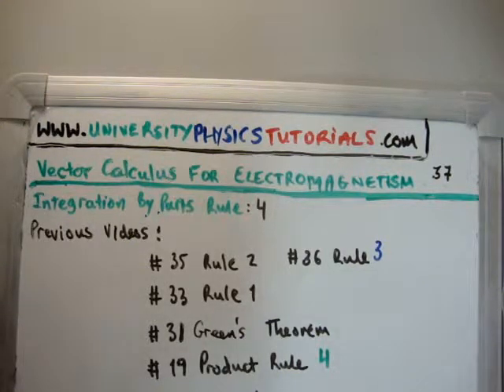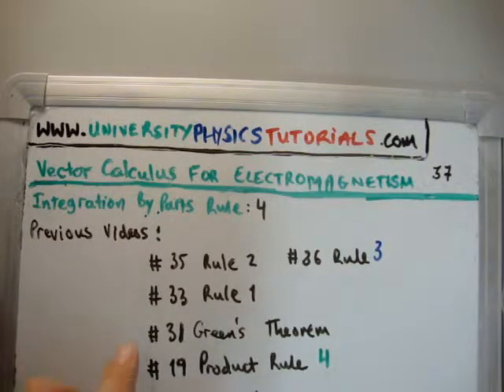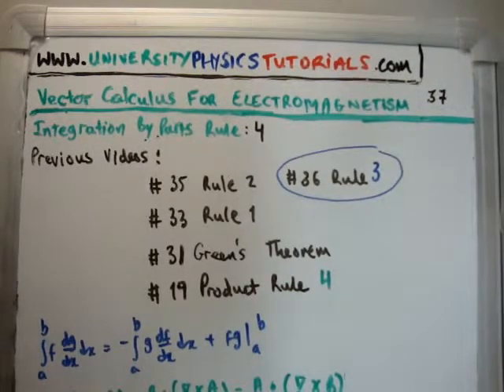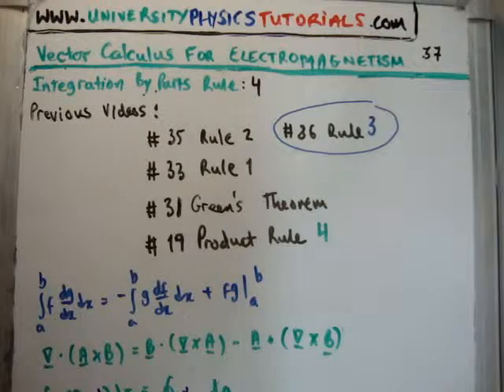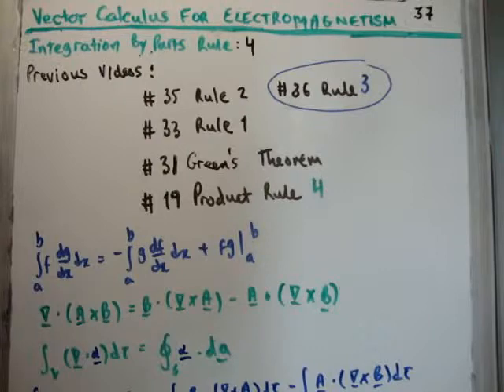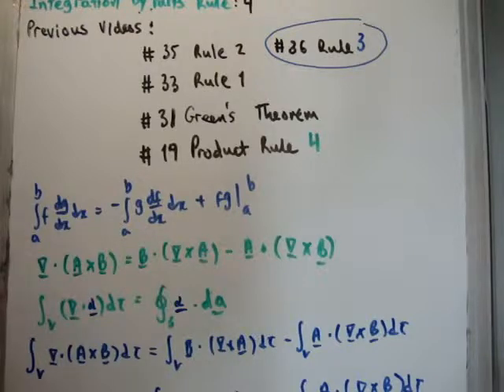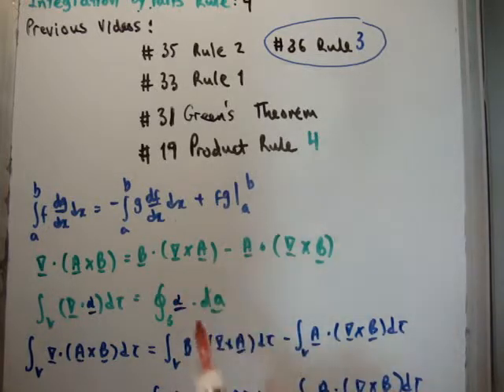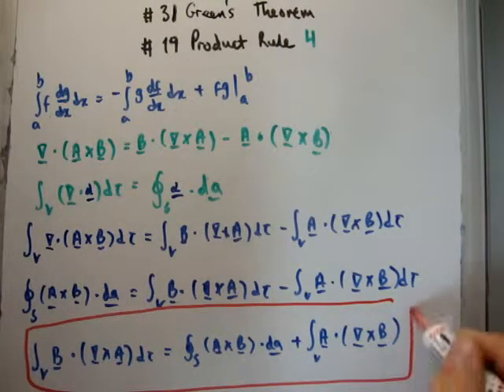Vector Calculus for Electromagnetism 37 : Integration by Parts Rule 4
In this video I continue with my tutorials which cover the necessary vector calculus for classical electromagnetism which is pitched at university undergraduate level. Specifically in this video I discuss an extremely powerful technique in mathematics known as integration by parts. We shall see in the future that it can be done in many may ways on very many expressions!